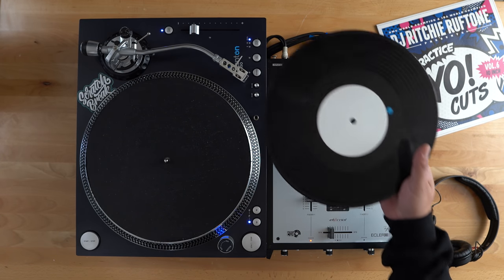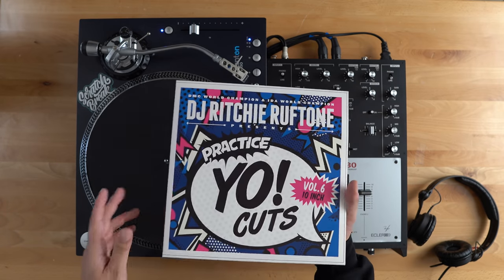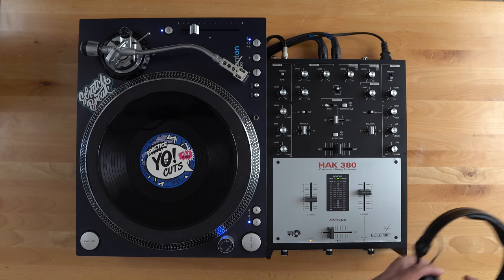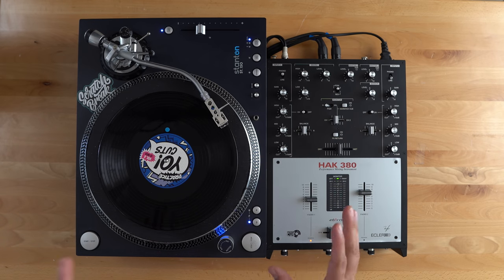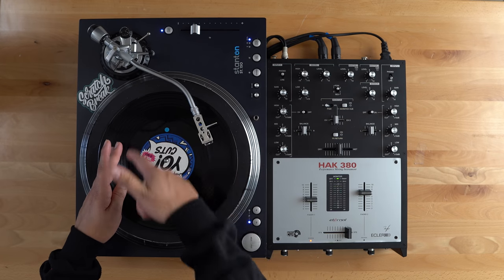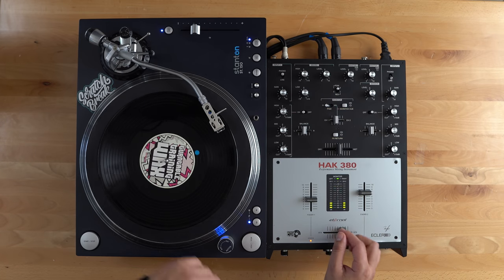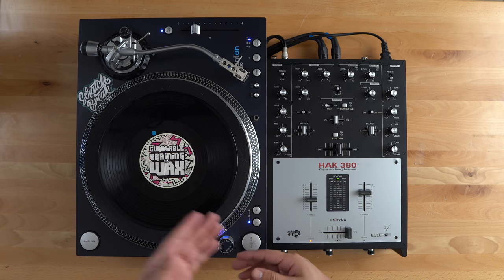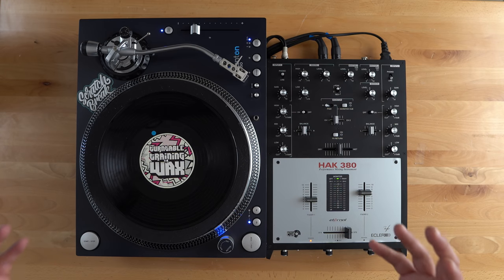The Scratch Crate - Practice Yo Cuts 10" (Ritchie Ruftone)